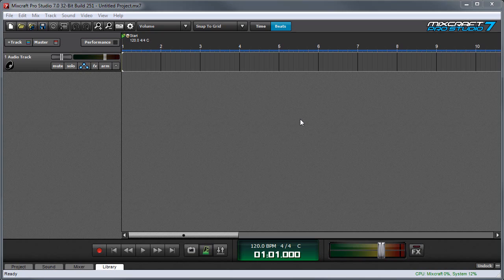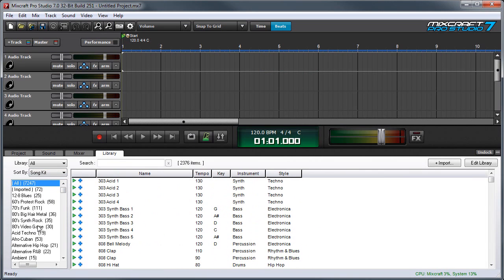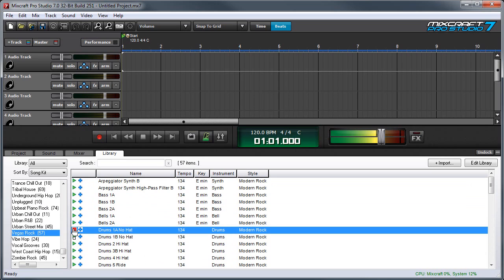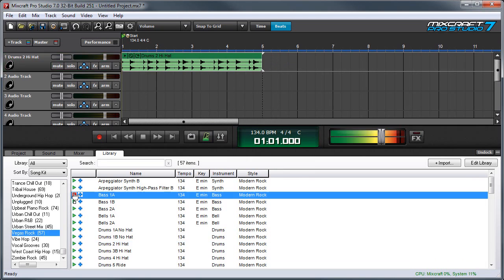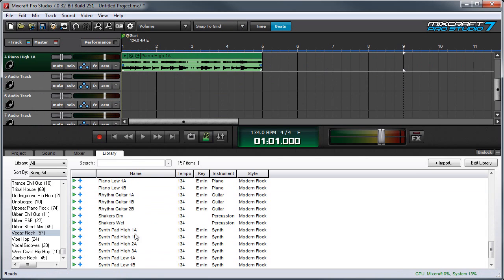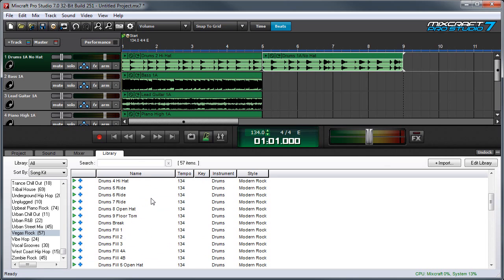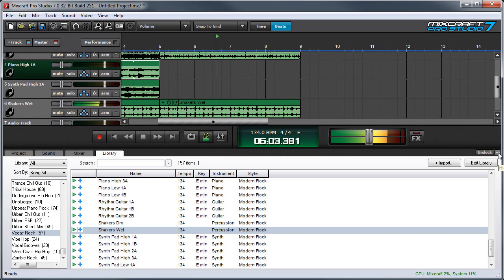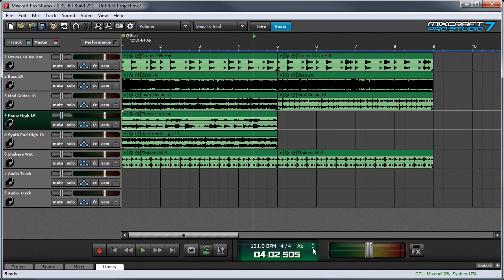Mixcraft 7 Loops & Library: Composing A Song With Loops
How to quickly and easily build a track using the song kits in included in the Mixcraft 7 loop library.